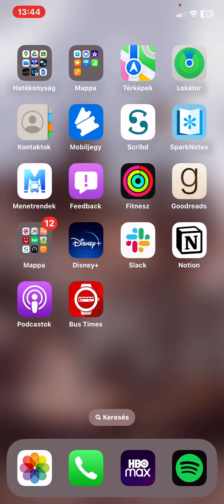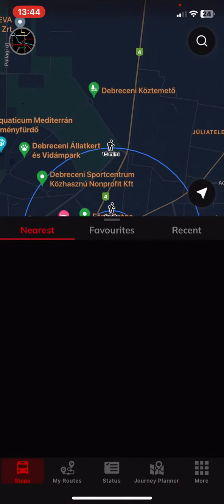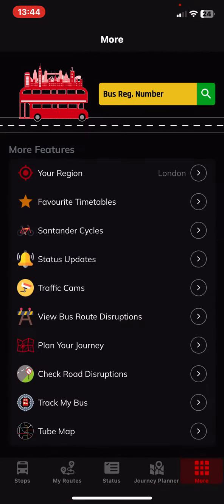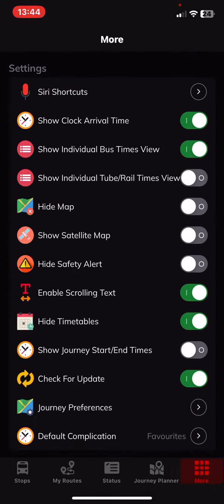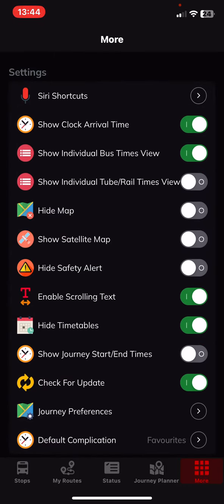How to set to show individual tube/rail times view in Bus Times?